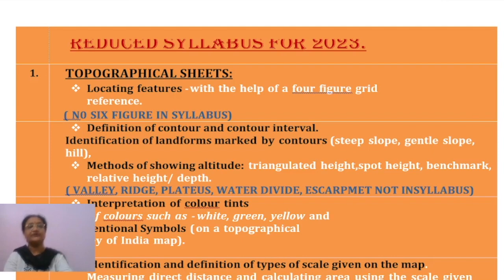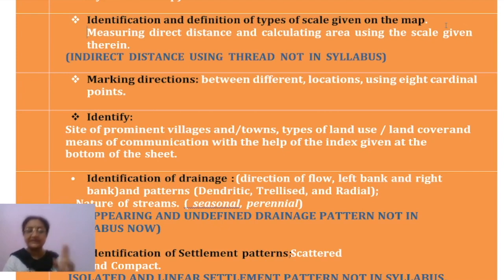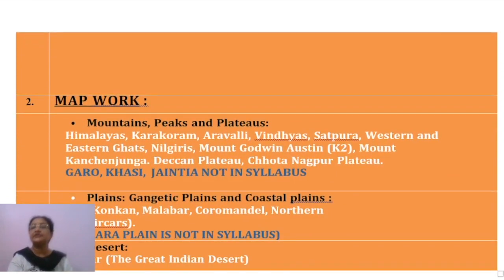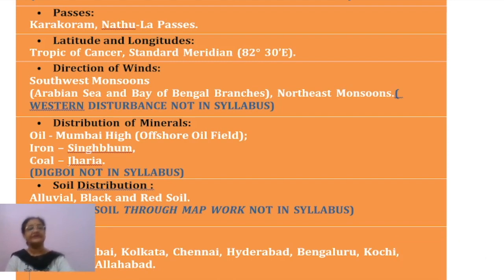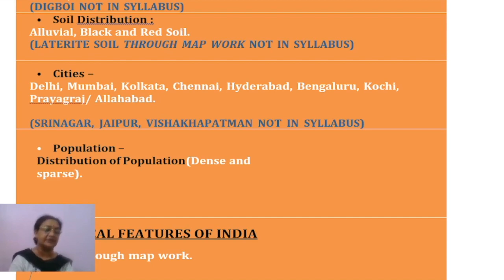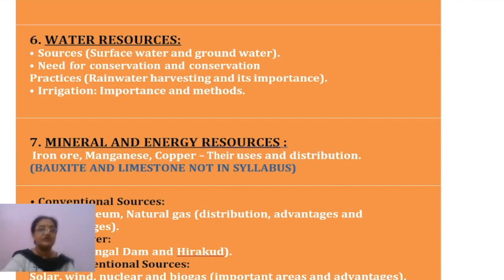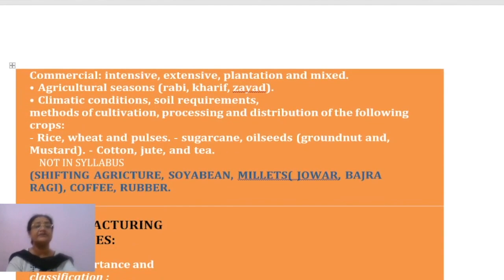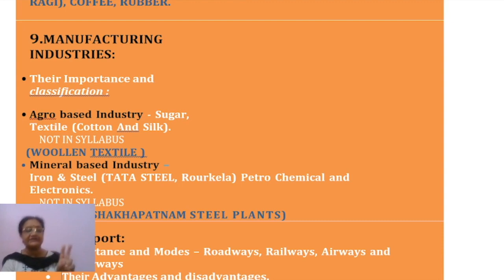REDUCED SYLLABUS OF GEOGRAPHY CLASS -10 ICSE (2022-23) | geography for success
REDUCED SYLLABUS OF GEOGRAPHY CLASS -10 ICSE (2022-23).

 *DETAILS* :
REDUCED SYLLABUS OF GEOGRAPHY CLASS 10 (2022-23)ACCORDING TO THE COUNCIL.